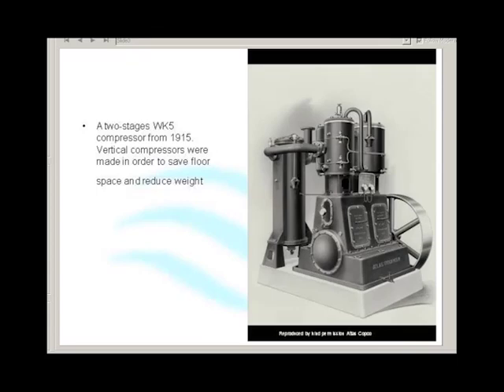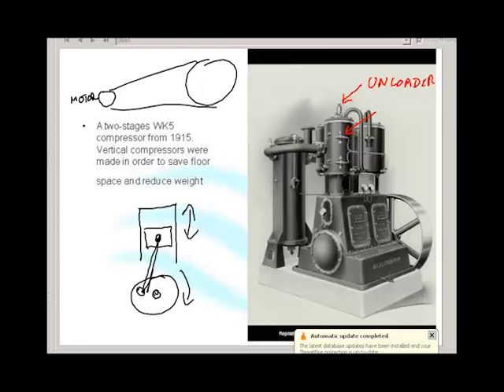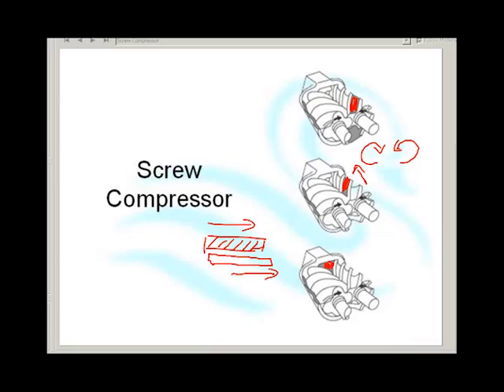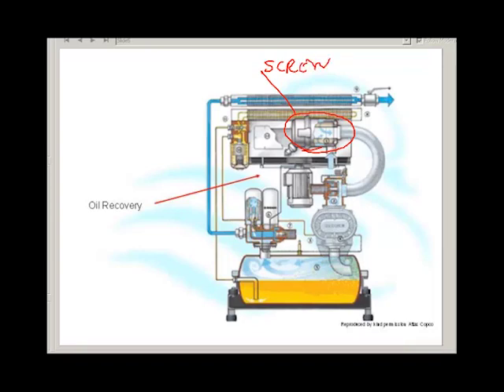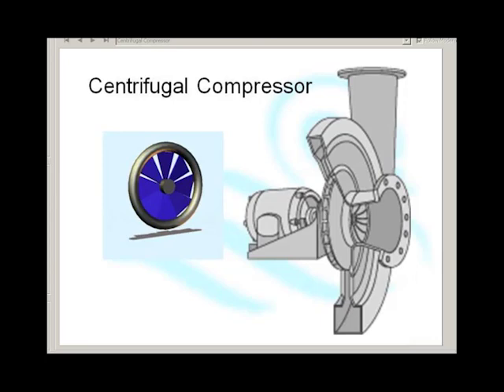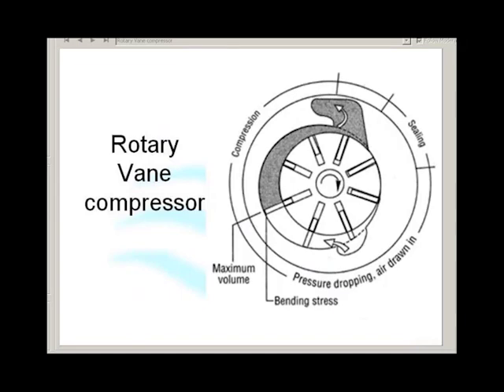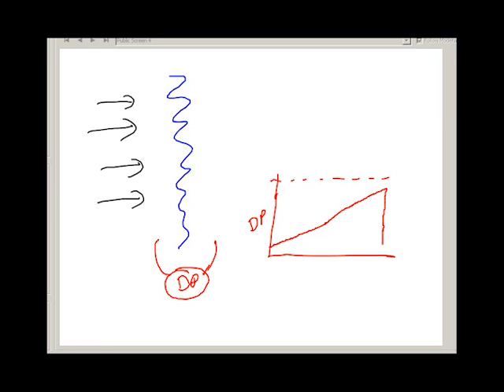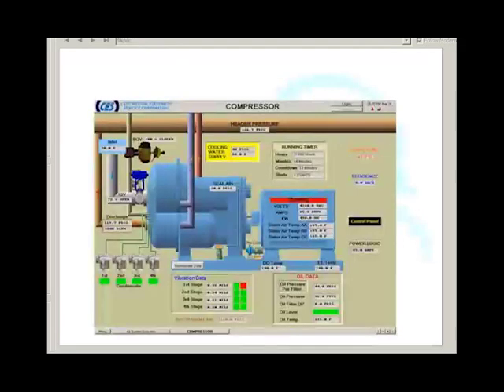FP Part 1